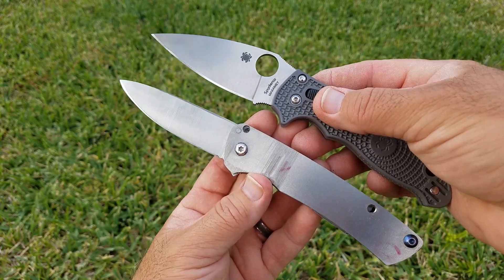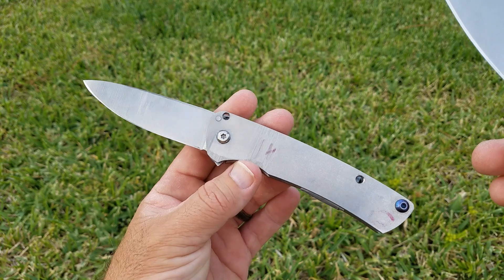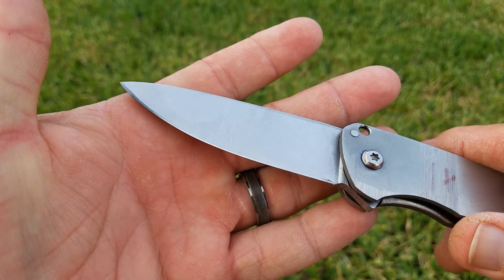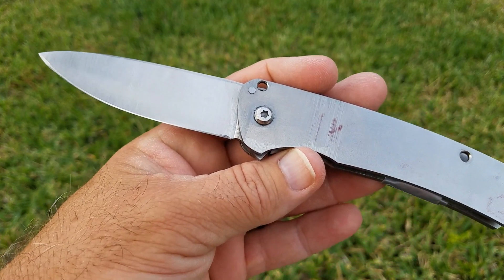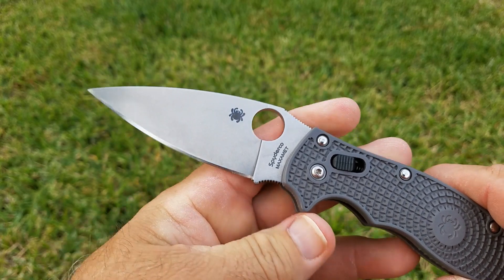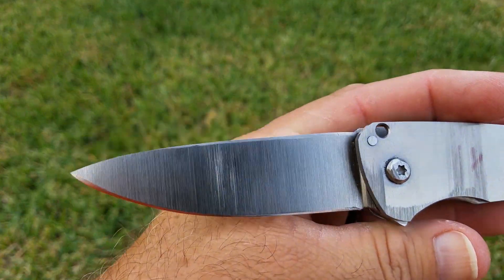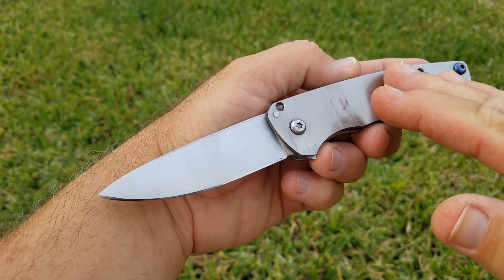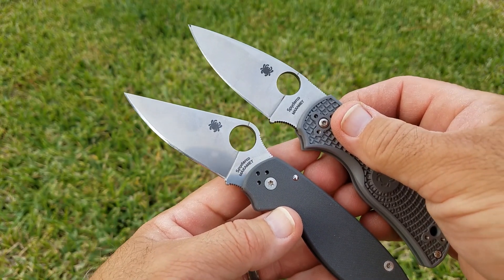Kknives_switzerland Vancron Superclean vs Spyderco Manix 2 Maxamet coarse edge retention testing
Kknives_switzerland Vancron Superclean vs Spyderco Manix 2 Maxamet. This is the coarse edge retention testing portion of this test. Roman does some very nice heat treats as you'll see in this video. Below will be links to Roman and information about the 2 steels.